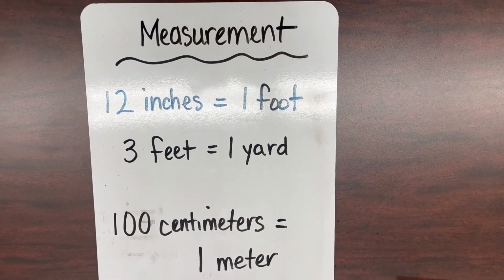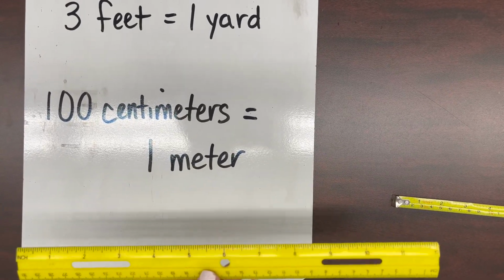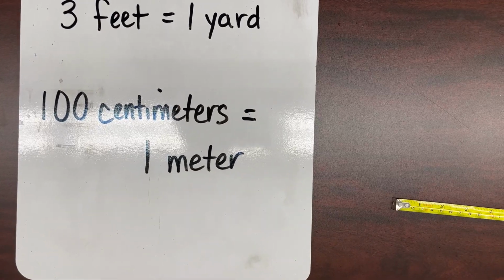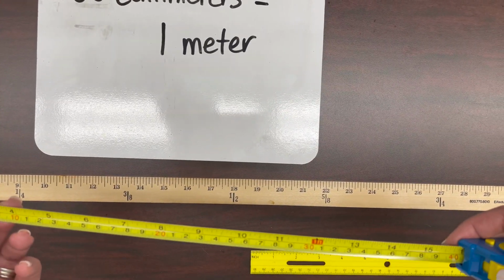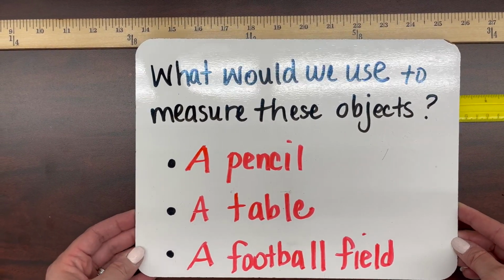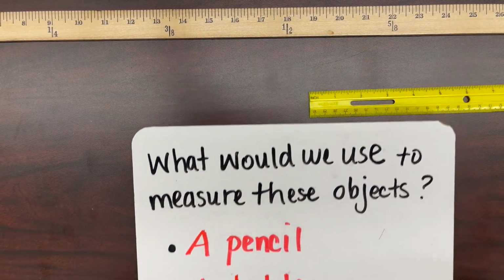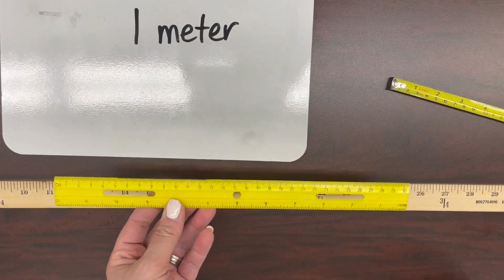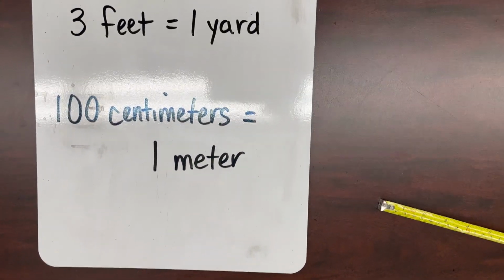Measurement (Grade 2 Curriculum)